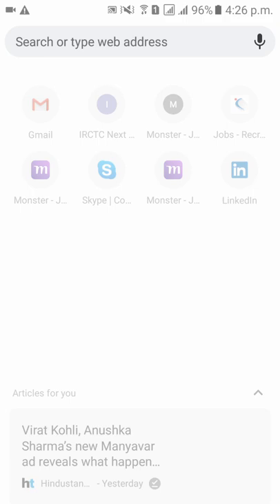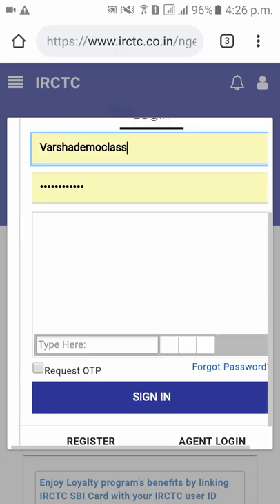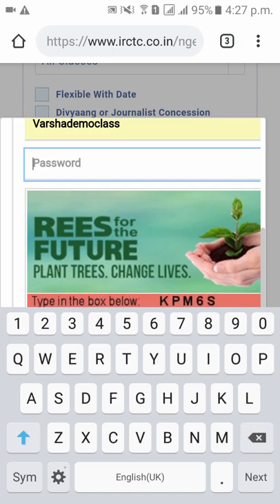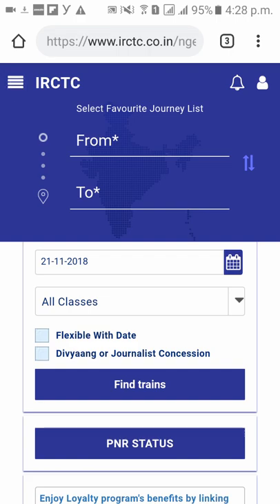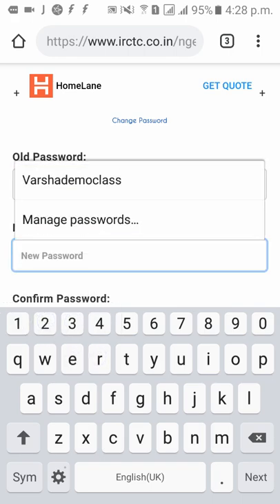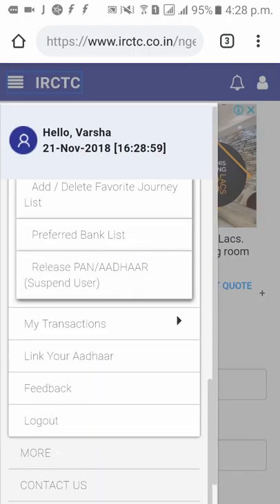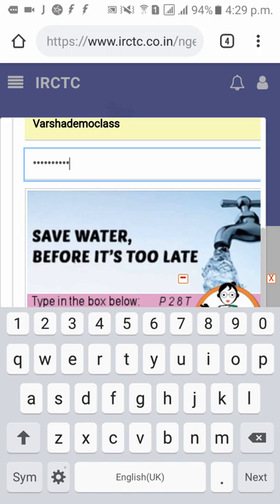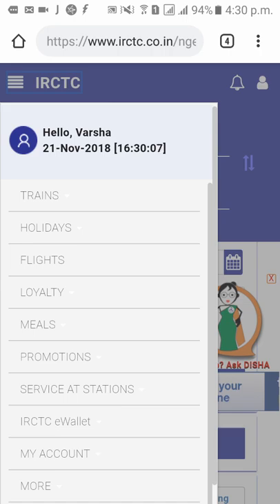How to Change IRCTC Password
how to change irctc password,how to change password in irctc,how to change irctc account password,how to update irctc password